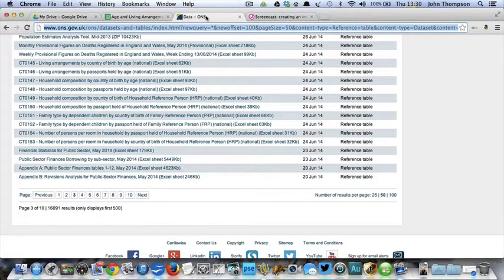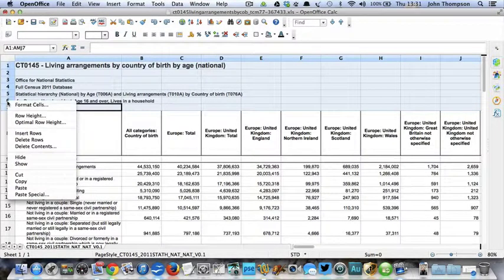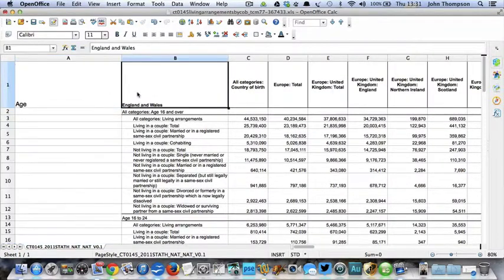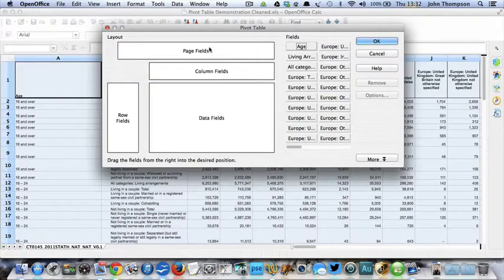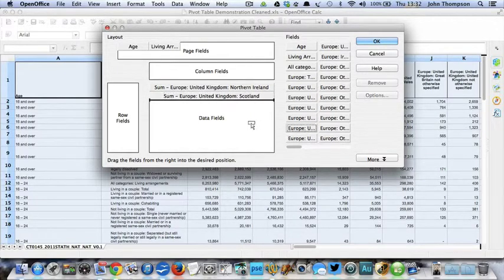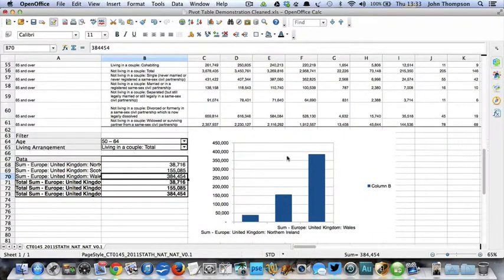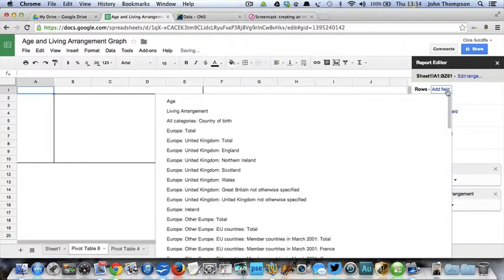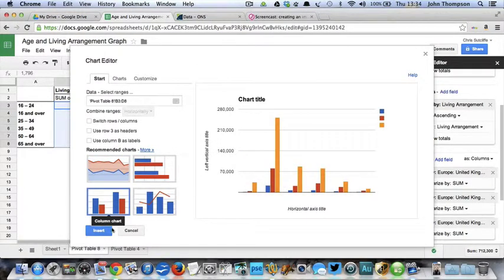How to create pivot tables for quickly assessing datasets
Pivot tables, available in most spreadsheet software, offer a better way for journalists to look at large datasets, so find out how to use them here